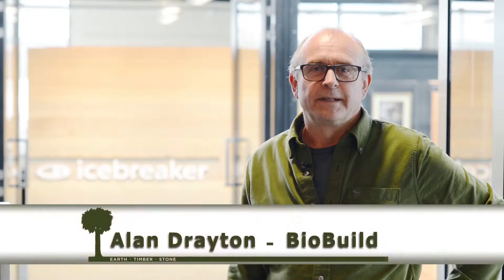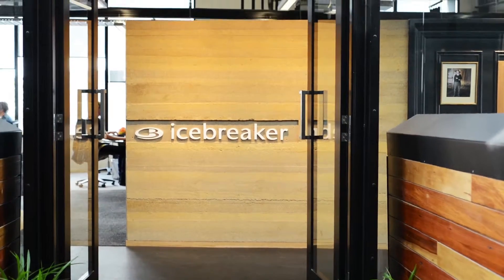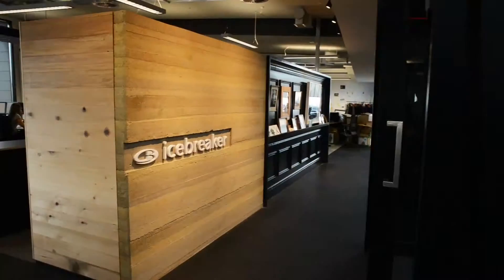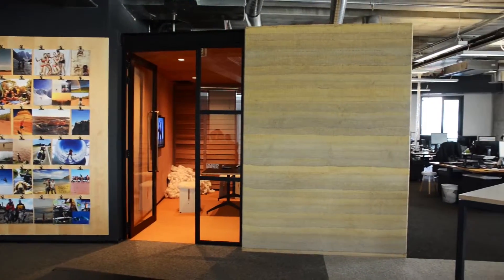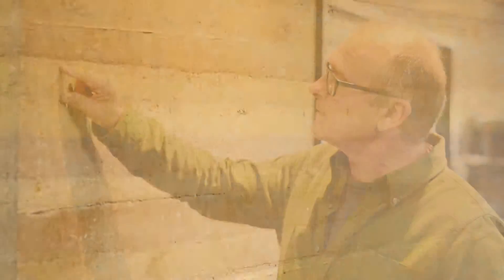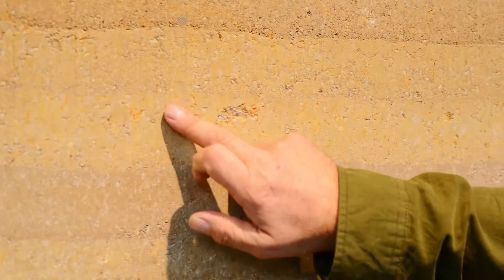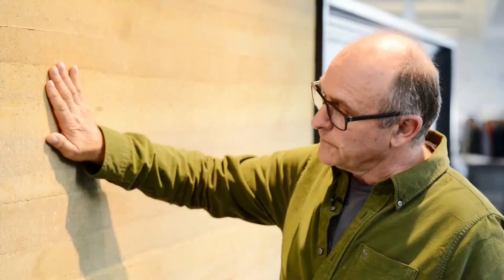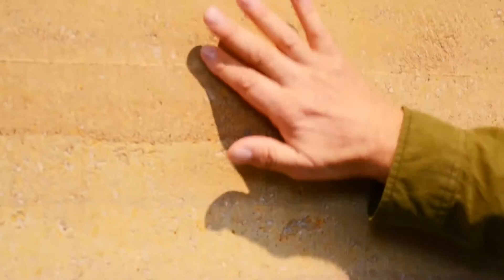Icebreaker Headquarters Rammed Earth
BioBuild is incredibly proud to have constructed these spectacular rammed earth feature walls for the IceBreaker headquarters in Auckland City.